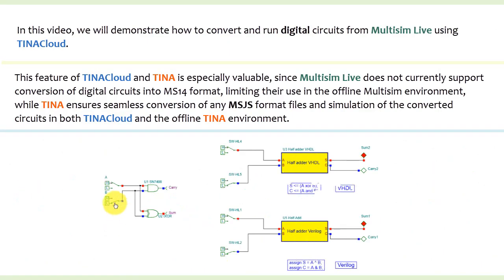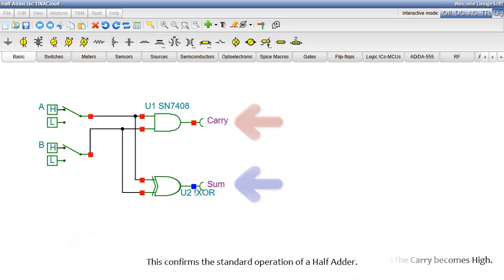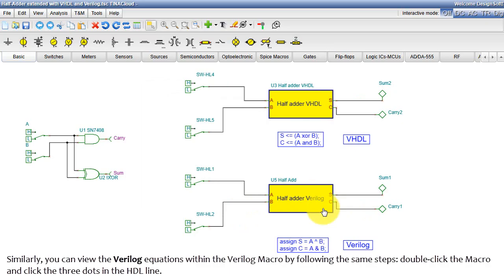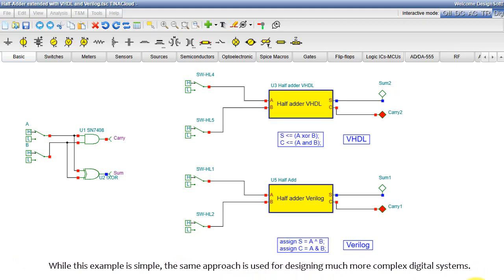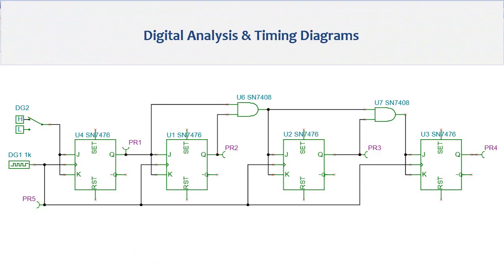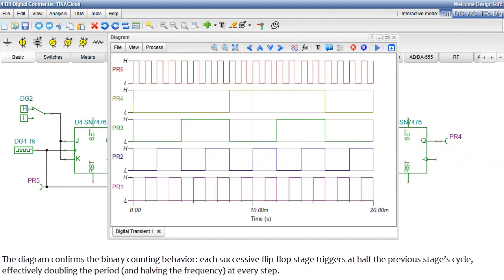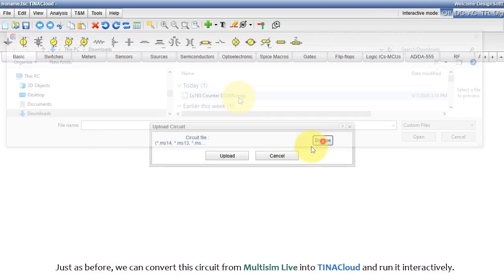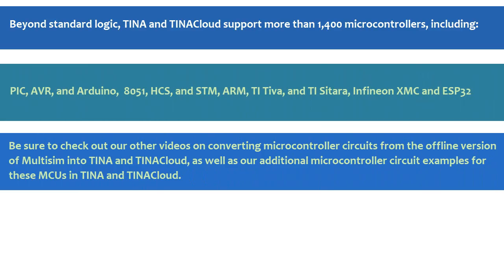Converting & Running Digital Multisim Live Circuits in TINACloud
In this video, we demonstrate how to seamlessly convert and simulate digital circuits from Multisim Live using TINACloud. This feature is particularly valuable because Multisim Live does not currently support the conversion of digital circuits into the .MS14 format, which limits their use in the offline Multisim environment. TINACloud bridges this gap by providing a reliable way to convert .MSJS format files, allowing for full simulation in both TINACloud and the offline TINA environment. We will examine the conversion and operation of the following circuits:
Content of the video:
00:35 Half Adder: A fundamental logic circuit.
04:23 4-Bit Digital Counter: Demonstrating sequential logic and frequency division.
07:22 74LS193 IC: A synchronous 4-bit up/down binary counter.